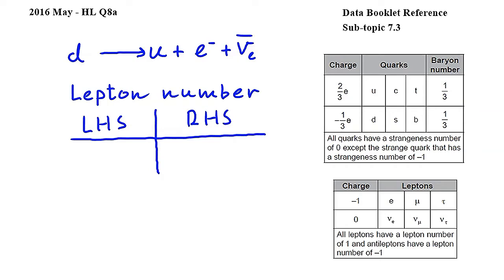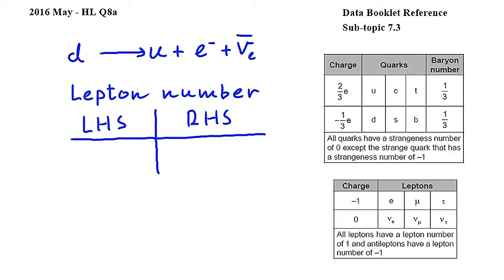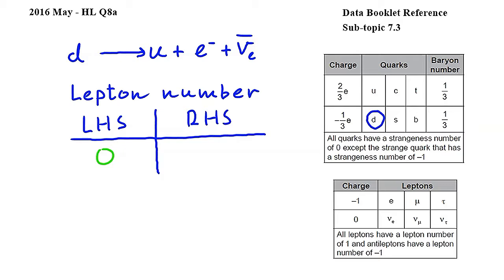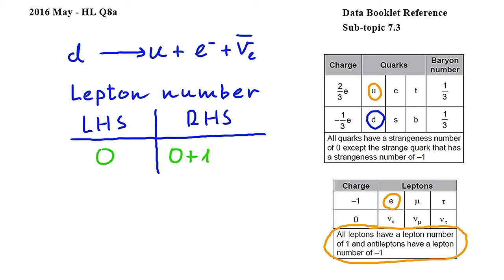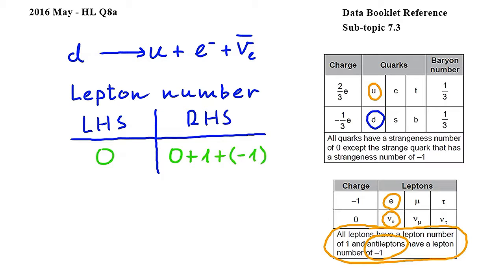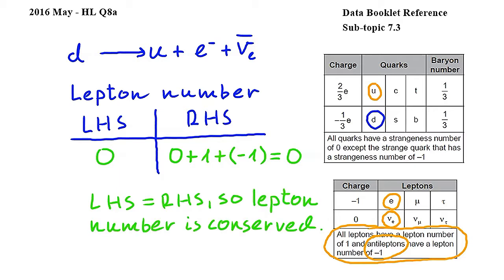HL Q8a - IB Physics May 2016 exam, Paper 2